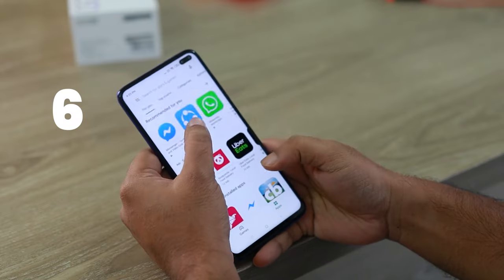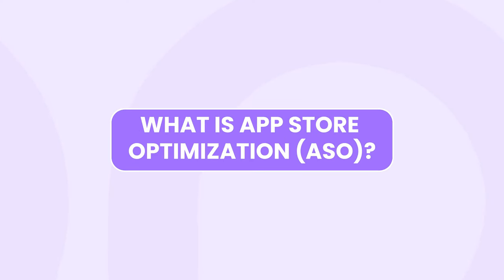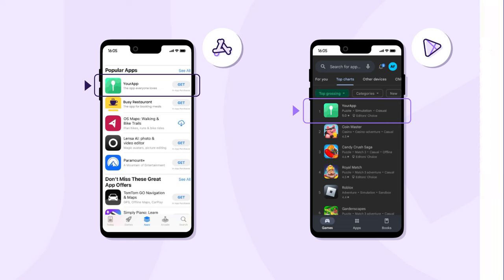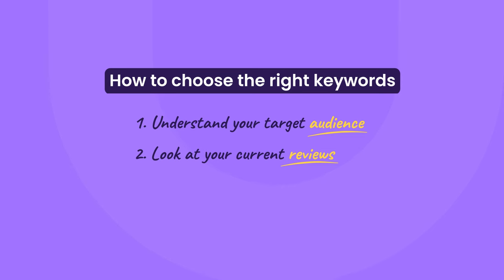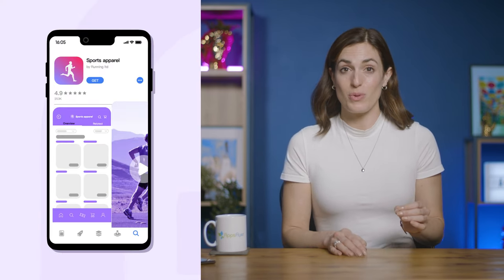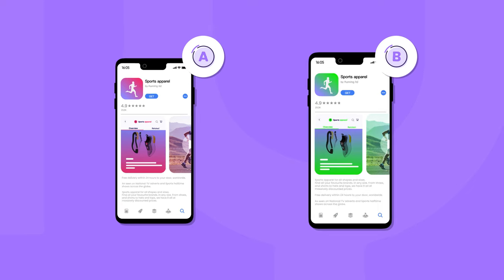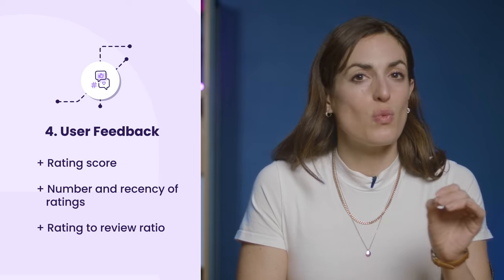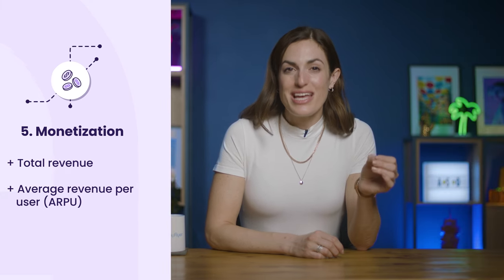5 Essential ASO Strategies to Boost Your App Store Ranking in 2024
Looking for a free way to get more app installs? App Store Optimization (ASO) is your power play. Watch on for a lay of the (app store) land as well as actionable tips, tactics, and strategies for improving your app’s visibility, reach, and conversion rate. Learn all about ASO in our Hub

🎞 Video chapters
0:00 - Intro
0:24 - What is ASO?
1:05 - #1 - Keywords
1:45 - #2 - App store page optimization
3:03 - #3 - Visual asset optimization
4:04 - #4 - Ratings & reviews
5:06 - #5 - ASO metrics & KPIs

Proven App Marketing Strategies to Drive Installs & Retention